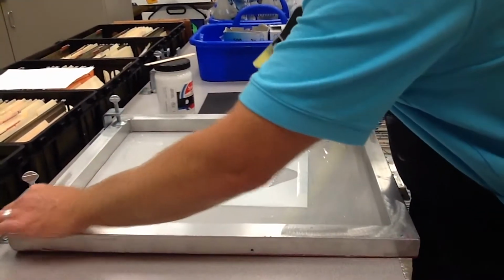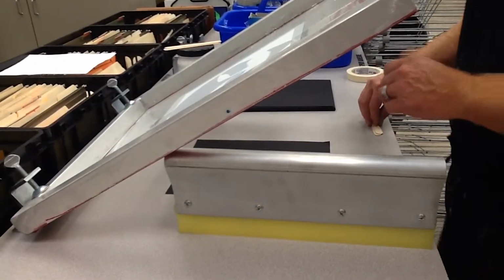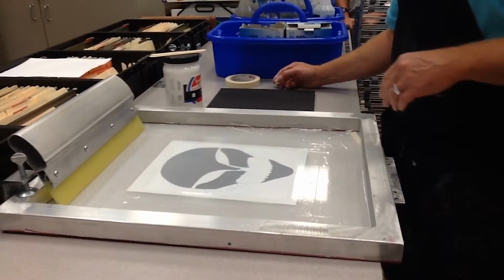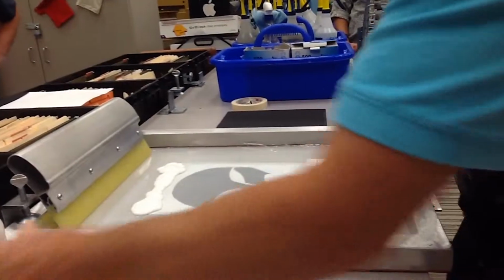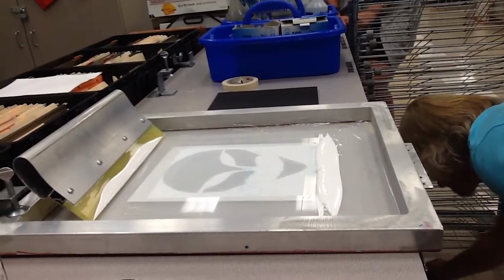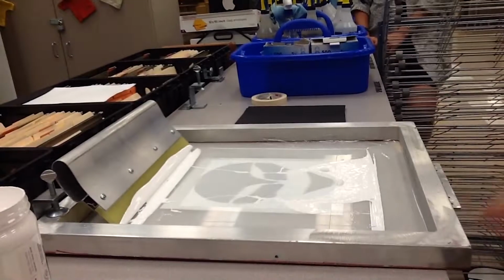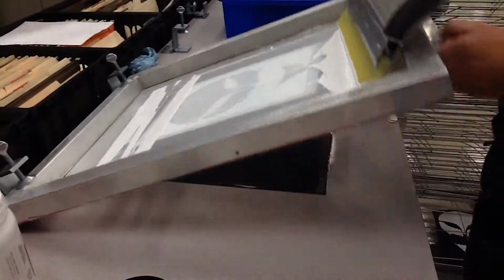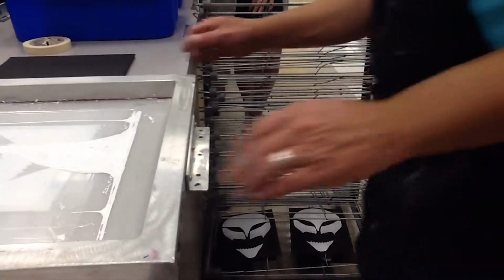Paper Cut Stencil Prep – Step 4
Instruction video on preparing a knife cut stencil for screen printing